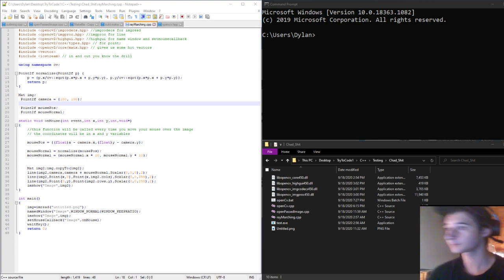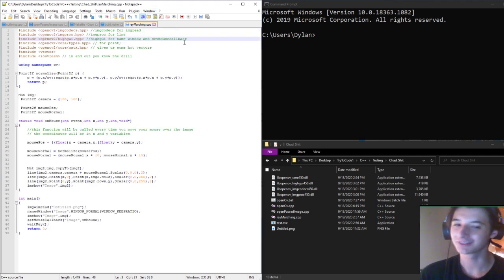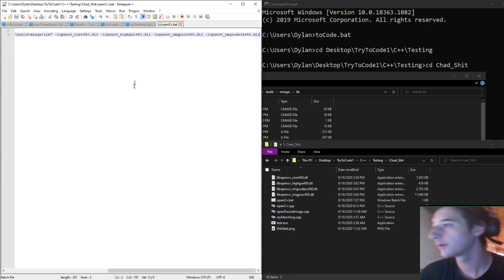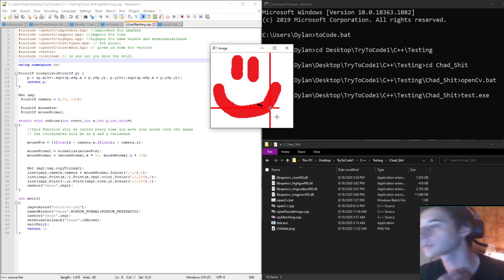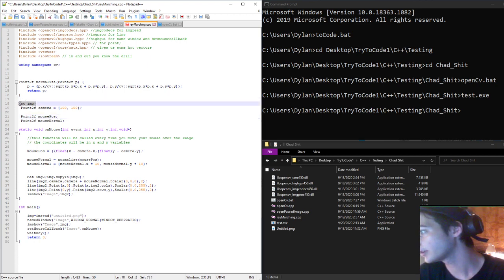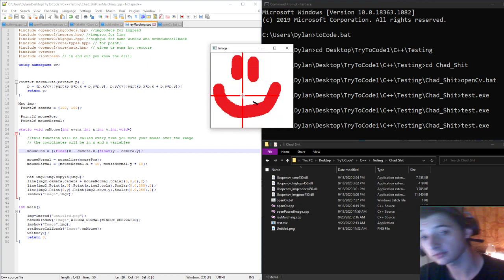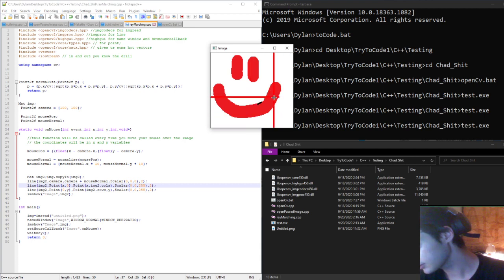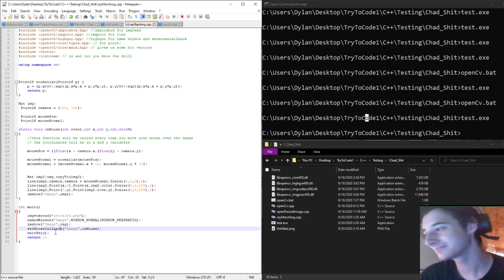Explaining my current setup / exhausted coding (stream #1)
I am very tired this is me explaining to mostly myself but to anyone who finds this also what my code does.